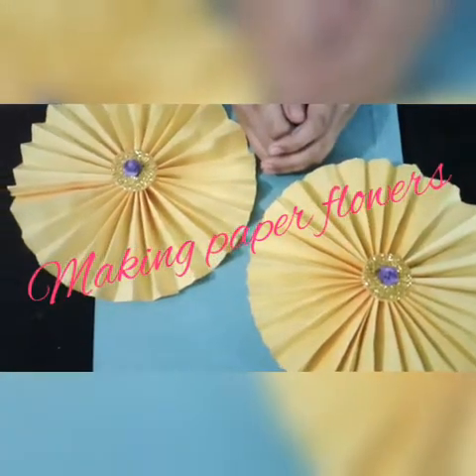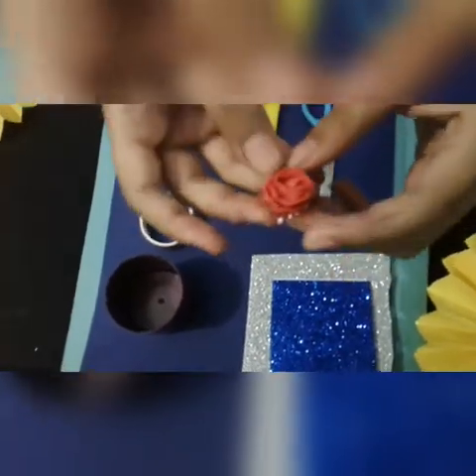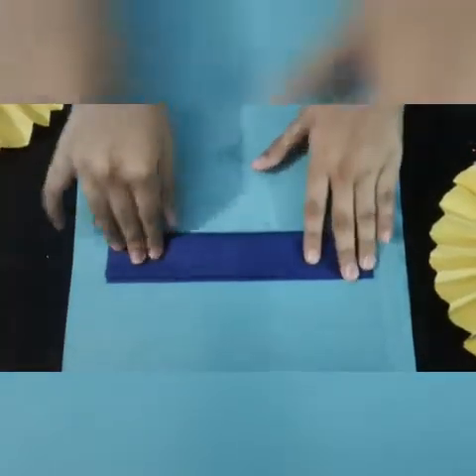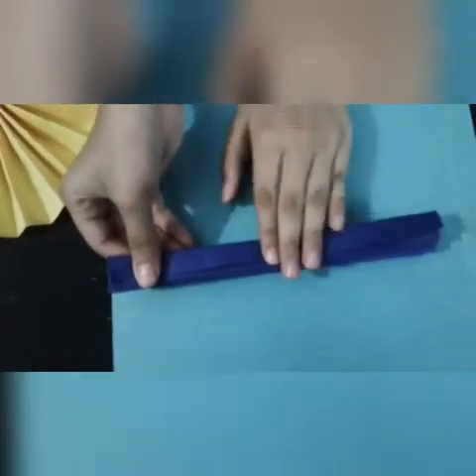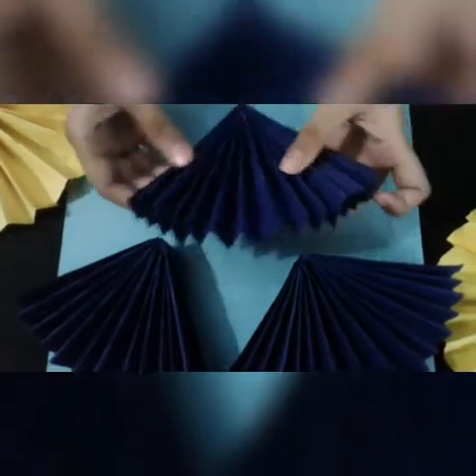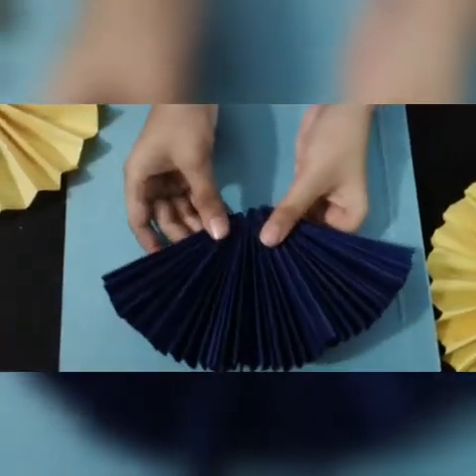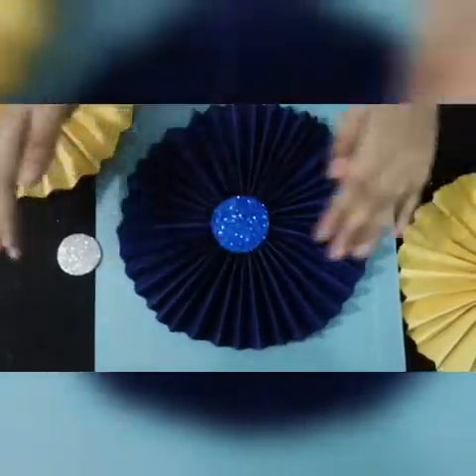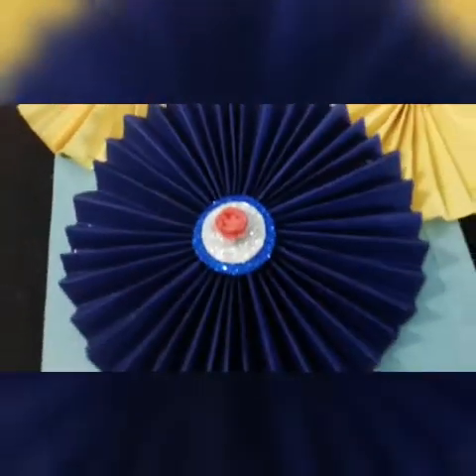Very easy ~ making paper flowers for decorating.